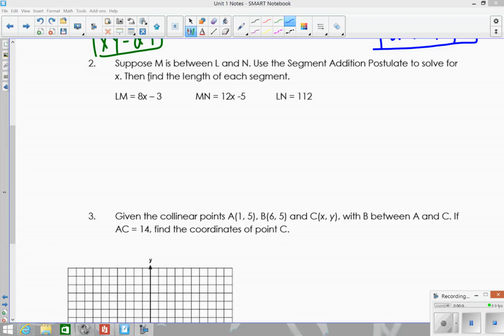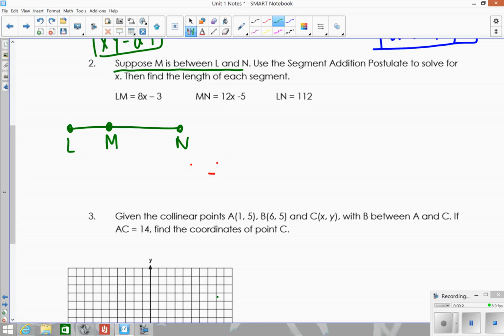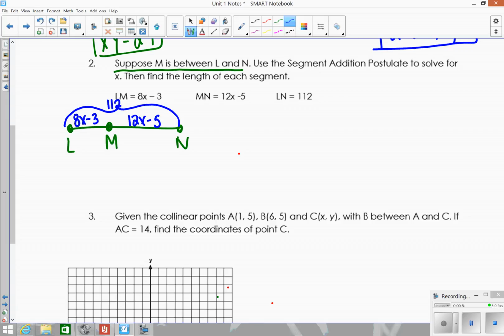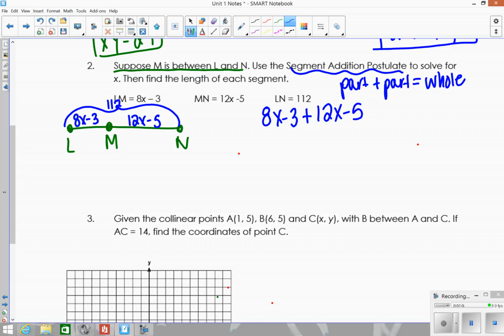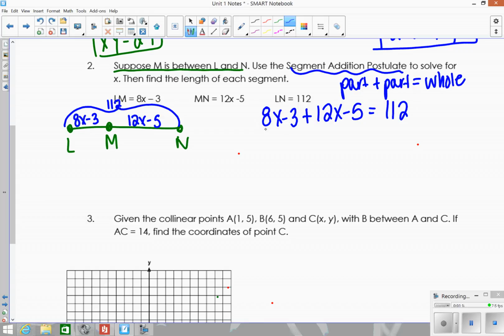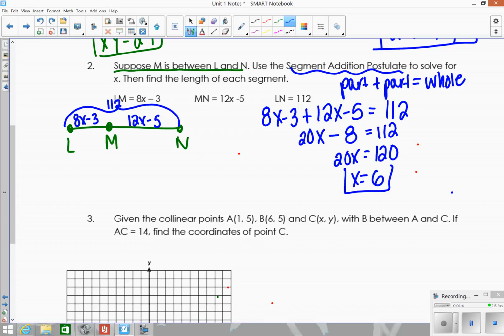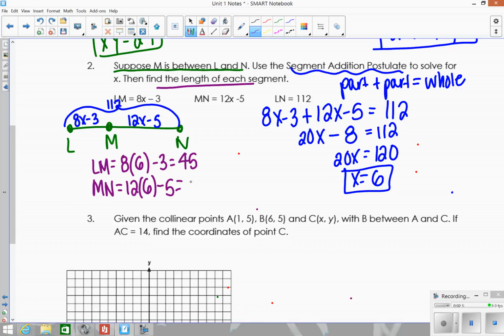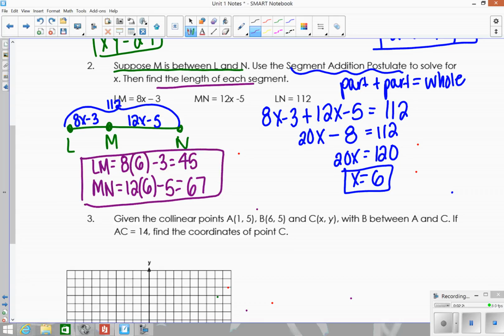Segments Practice Problem #2